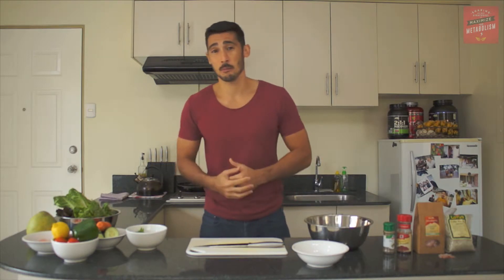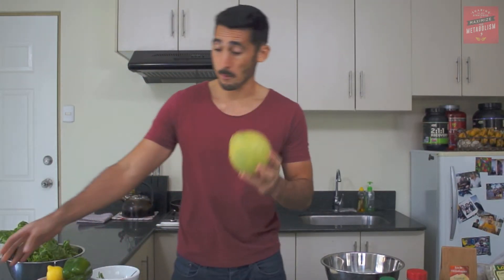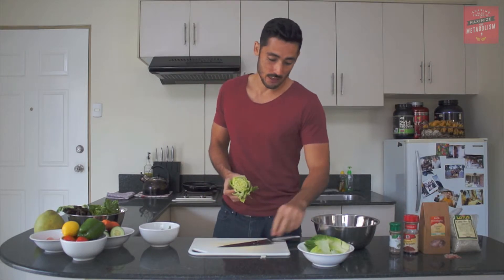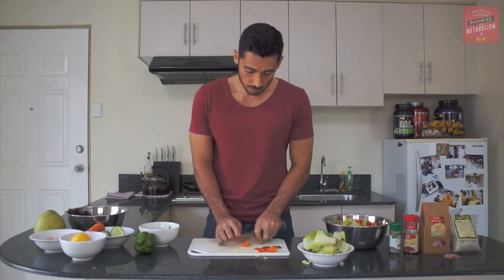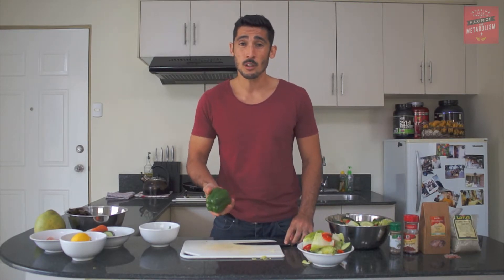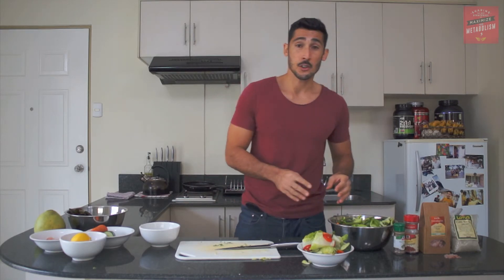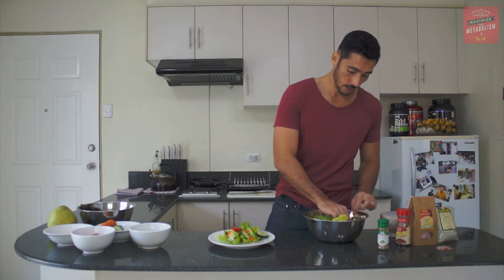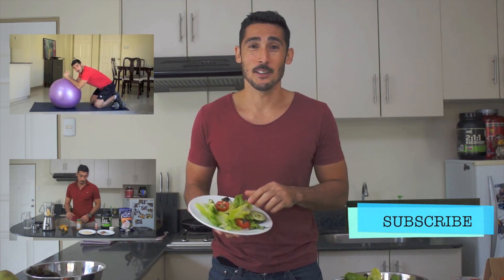Episode 3: Quick and Healthy salad options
Chris Everingham talks about How to make a quick salad and Why salad is healthy for us - LetsmaketheWorldFitter. Time Stamp --v-v-v

Time Stamps:
1:11 - Some background on vegetable serving sizes and the appropriateness of serving sizes for different individuals
2:39 - brief on salad materials you'll need and for how many people
4:20 - Actual salad making

Chris Everingham lives and breathes health & fitness. International Athlete, National Strength & Conditioning Coach for the Philippine Volcanoes rugby teams, qualified Dietitian / Nutritionist and qualified educator.

Chris combines over 11 years of health & fitness experience together to deliver the best strategies to grow your mindset, rewire your habits and transform your life.

Chris has a live recorded show called The AskEvro Show where he talks about health, nutrition, exercise, mindset and peak performance strategies to help his viewers and community on their health, fitness and personal life journeys. Feel free to post your questions in the comments section and he'll feature it.

Periscope – @chrisevro
Meerkat – @chrisevro